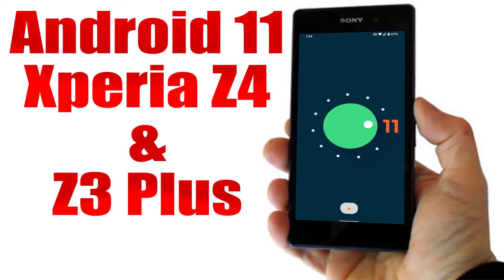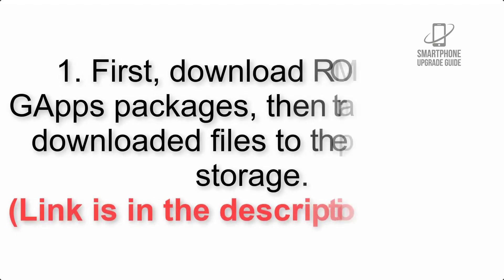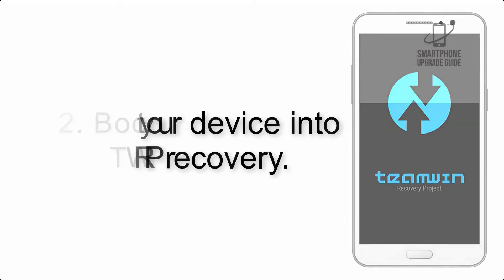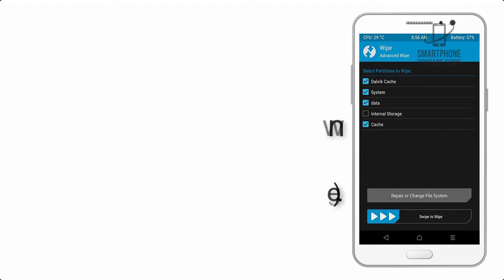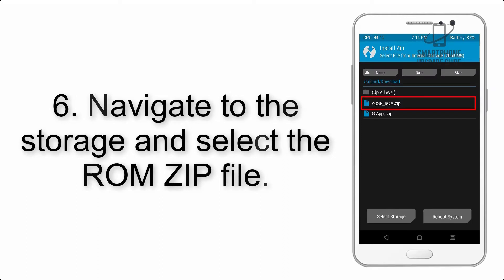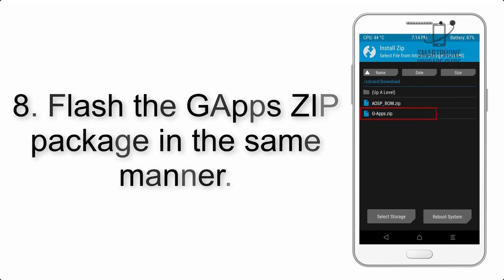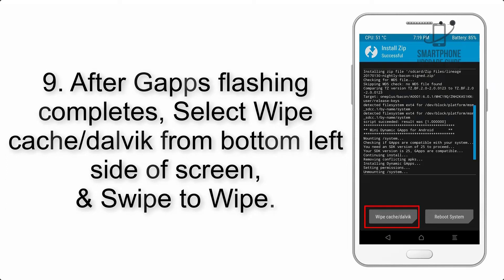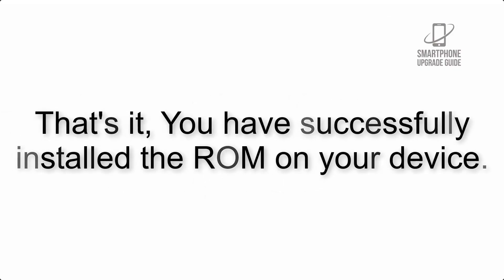Install Android 11 on Sony Xperia Z4 & Z3 Plus (Lineage OS 18.1 ) - How to Guide!